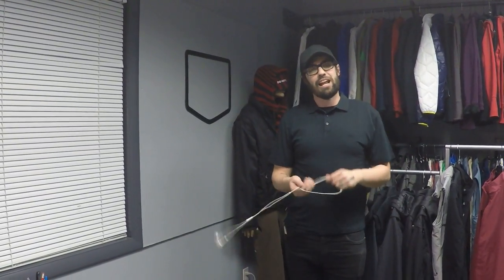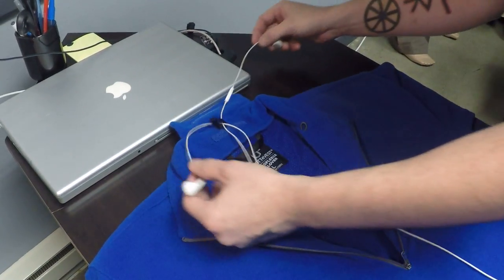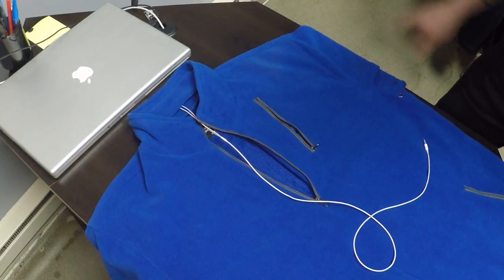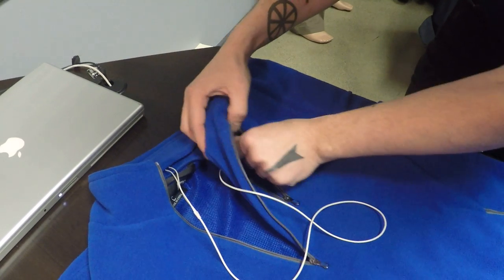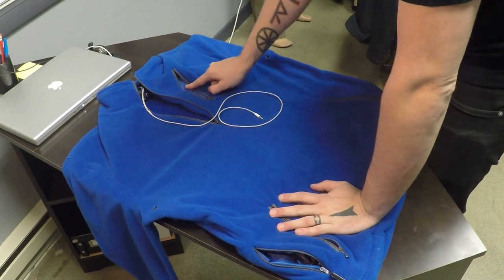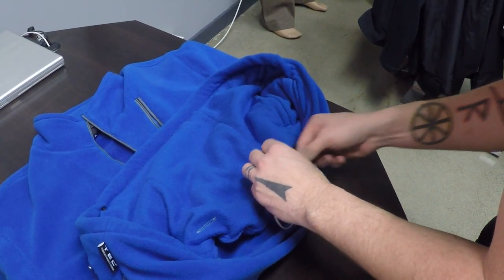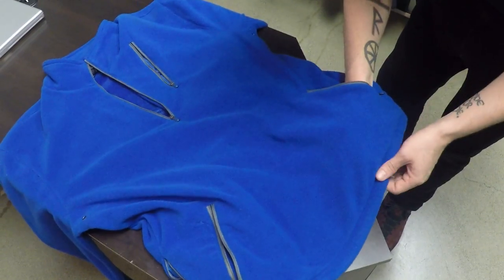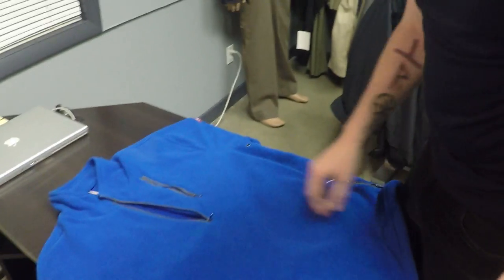How to Wire the SeV Microfleece Pullover.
Ian gives you a quick walk-through of how to wire the PAN System in the new SCOTTeVEST Microfleece Pull-over.